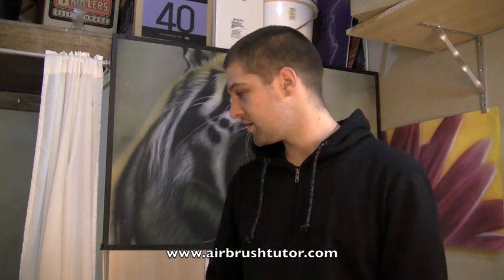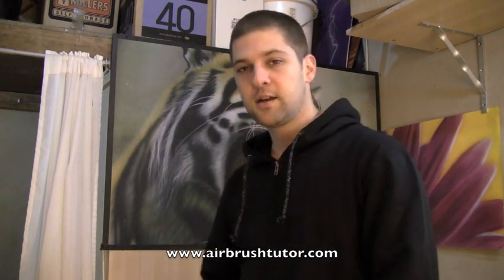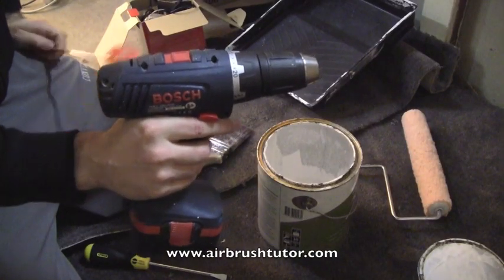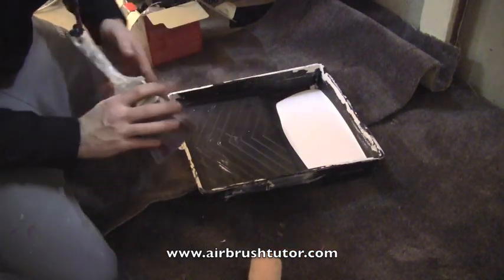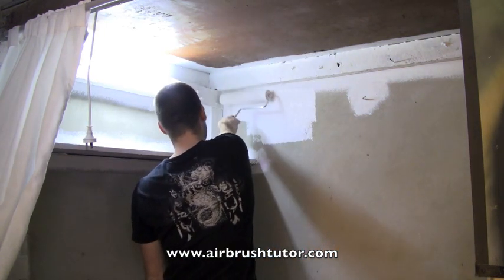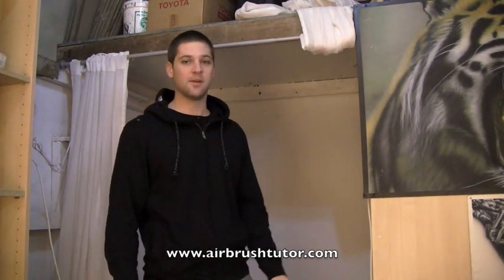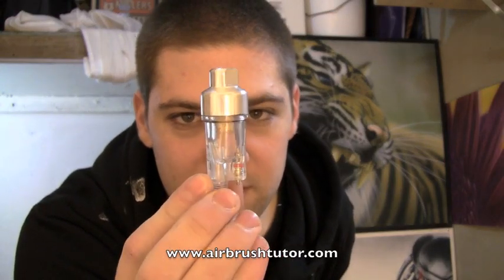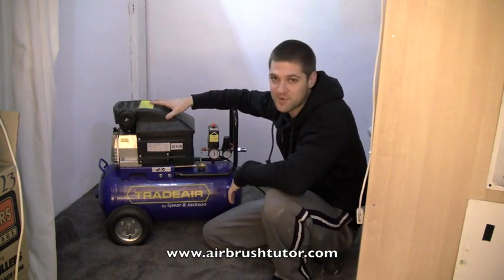How to set up an airbrush space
How to set up an airbrush space. The world's best range of airbrushing tutorials.
This is where you learn how it's done!